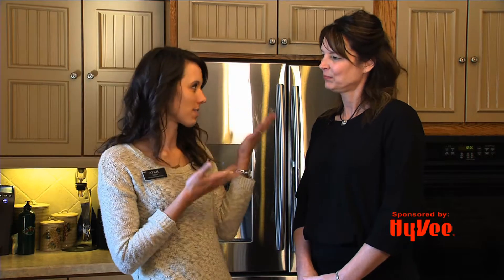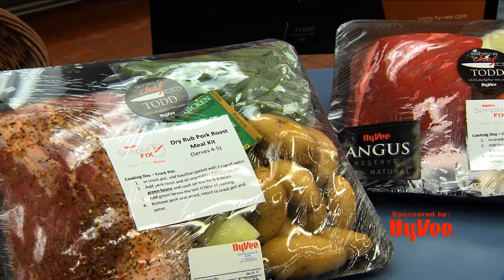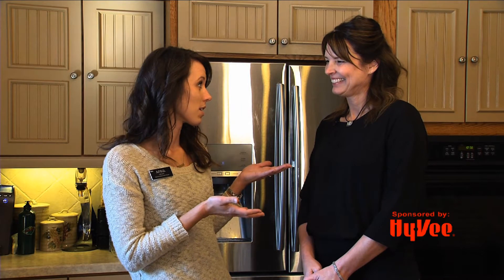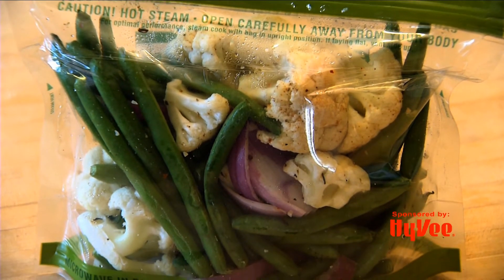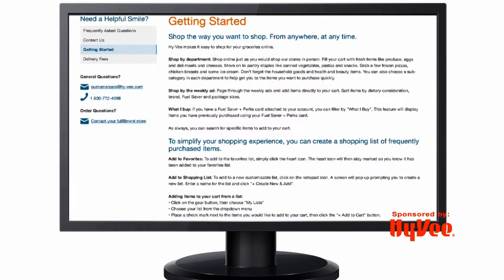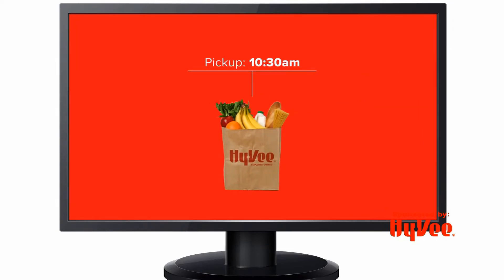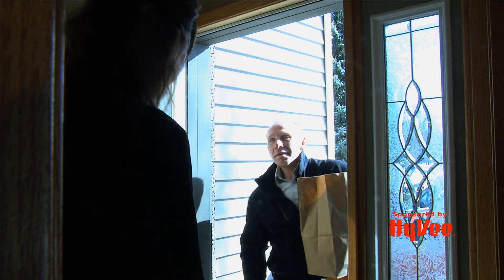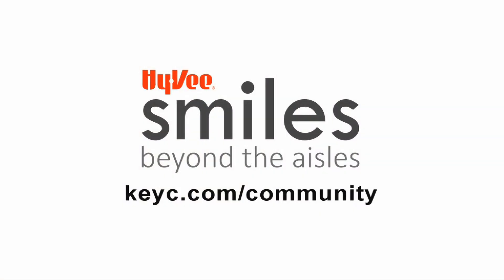Smiles beyond the aisles: Mothers Day